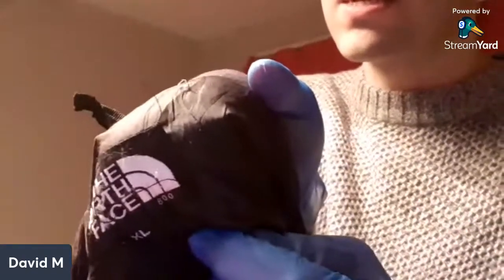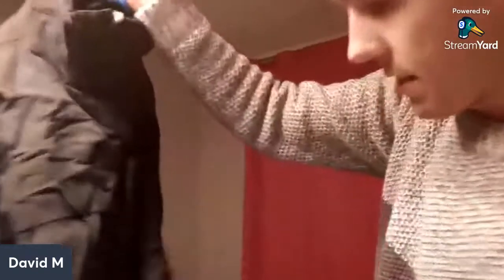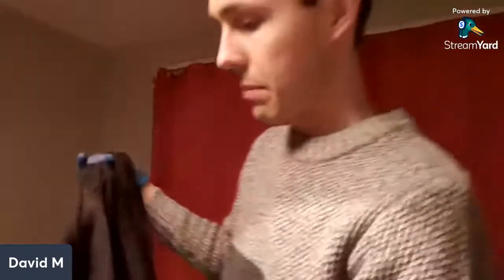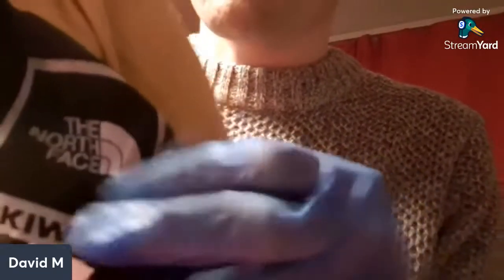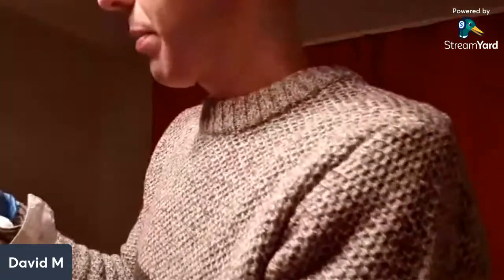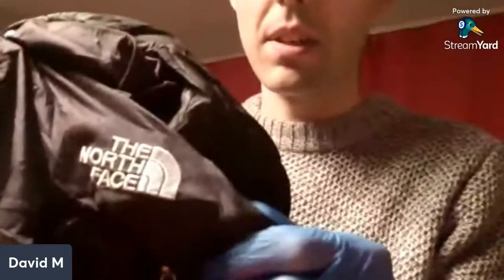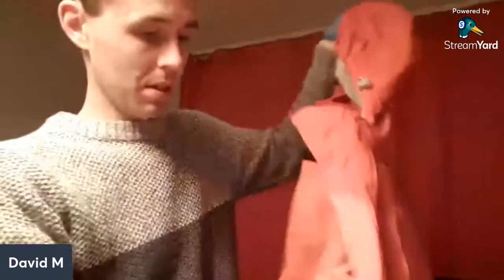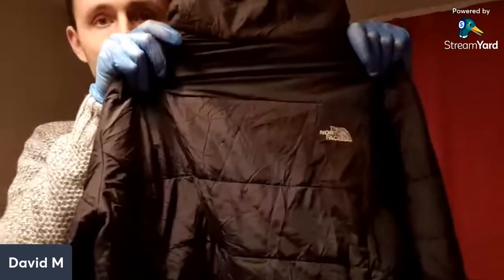NORTH FACE JACKET UNBOXING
In this video I show you all my latest unboxing of 60 North Face Jackets I got for £604.80, it worked out at £10.08 per item , I got £30 % off and free shipping . Though 2 are bad ones as 1 is fake and the other is too badly damaged.  I will show you all the fake Jacket and tell me your opinions on it . Hope you all enjoy.